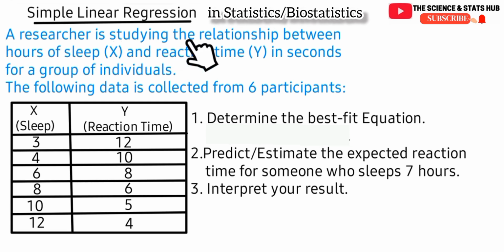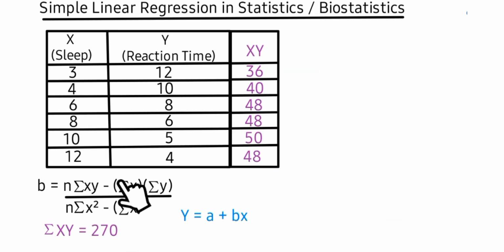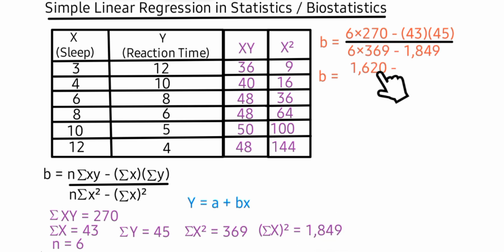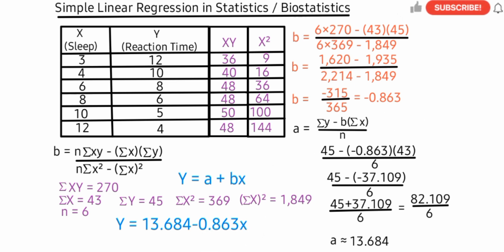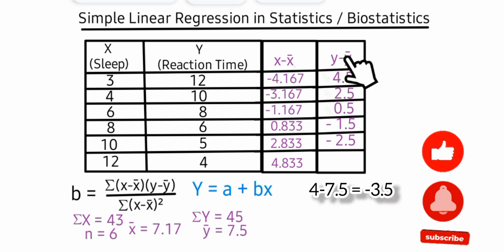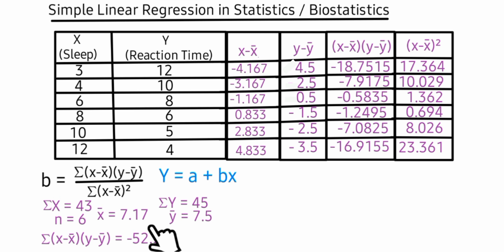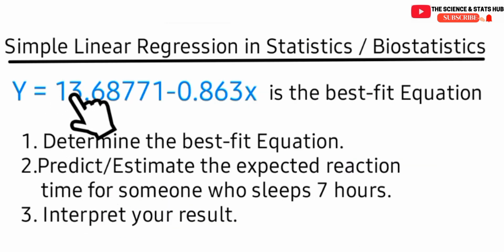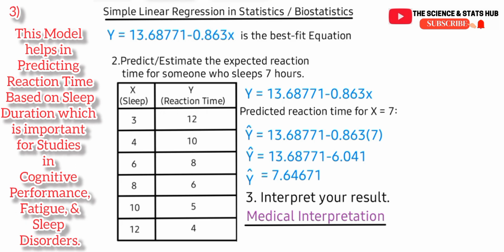How To... Perform Simple Linear Regression by Hand | How to Find Regression Equation (Y on X)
Master Simple Linear Regression Analysis with this in-depth Statistics & Biostatistics tutorial! This video breaks down how to solve simple linear regression problems, interpret regression equations (Y on X), and apply statistical modeling in real-world scenarios like finance, healthcare, and data science.

How to perform simple linear regression by hand.

What is Simple Linear Regression? (Beginner-Friendly Guide)
Formula & Interpretation (Regression Equation: Y = β₀ + β₁X + ε).
How to Calculate the Slope (β₁) & Intercept (β₀).
Scatter Plots, Line of Best Fit & Regression Coefficients
Application Regression in Biostatistics, AI, Machine Learning, & Research.

Simple Linear Regression Explained.
Regression Analysis in Biostatistics.
Linear Regression in Data Science.
Regression Analysis by Hand.
Best Tutorial for Simple Linear Regression.
Biostatistics and Data Science Explained.
Regression Equation Y on X Explained.